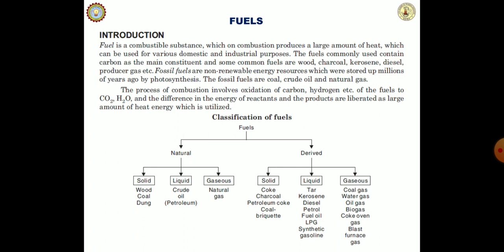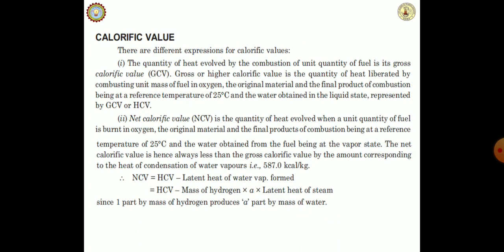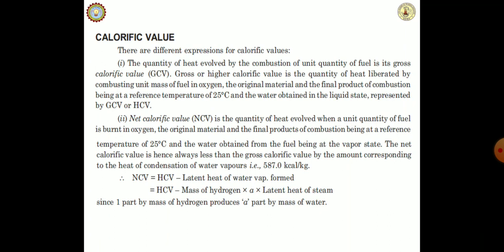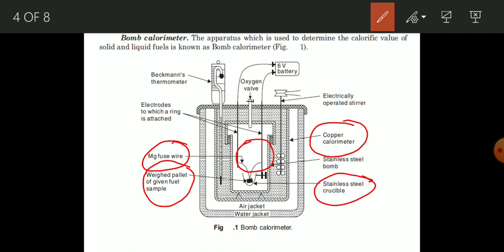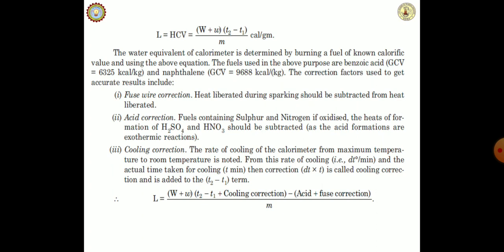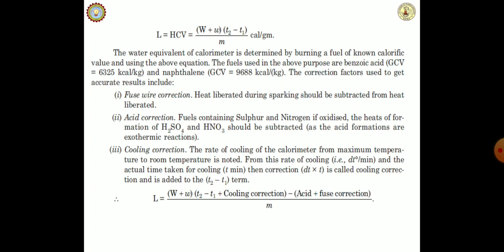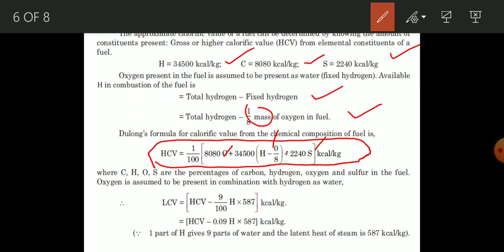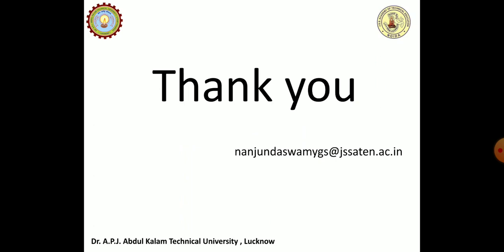Fuels, Bomb calorimeter experiment and Theoretical calorific value using Dulongs Formula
AKTU